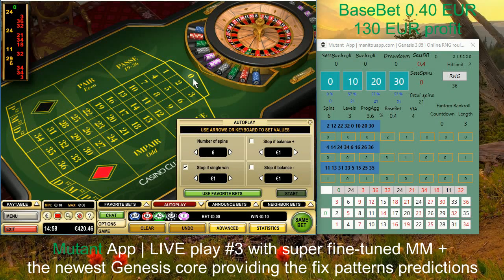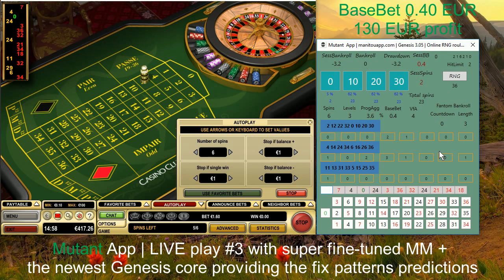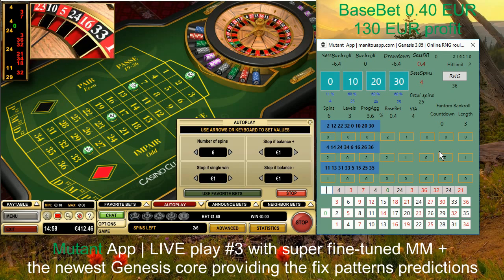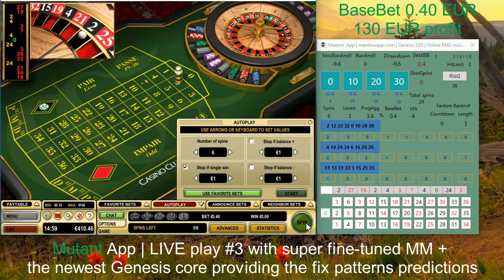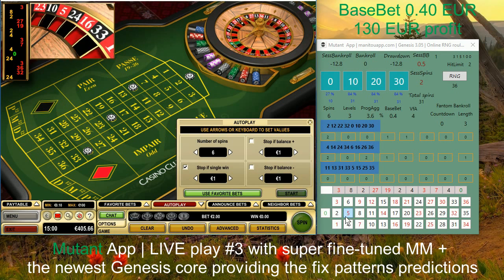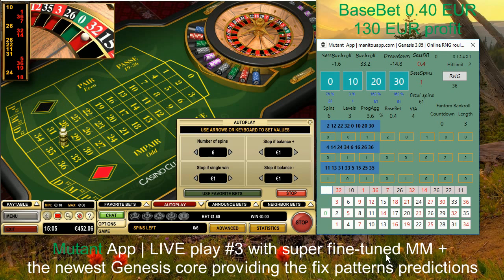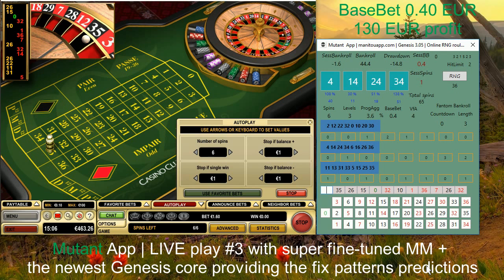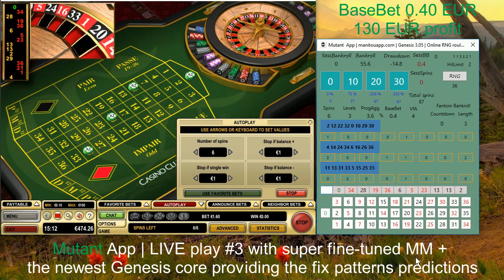Mutant App | LIVE play #3 Casino Club Deposit 400 EUR | online roulette systems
AUDIO COMMENT